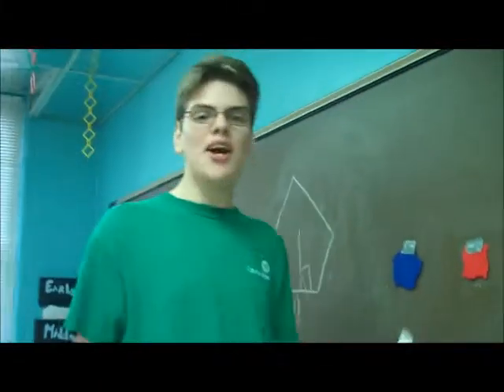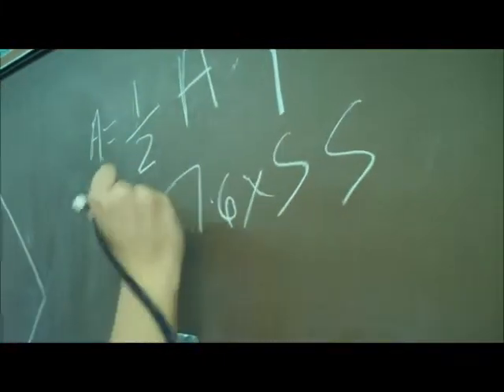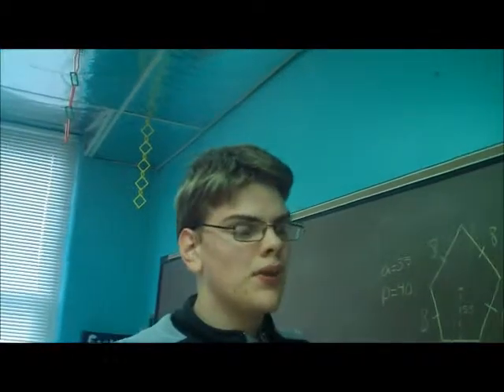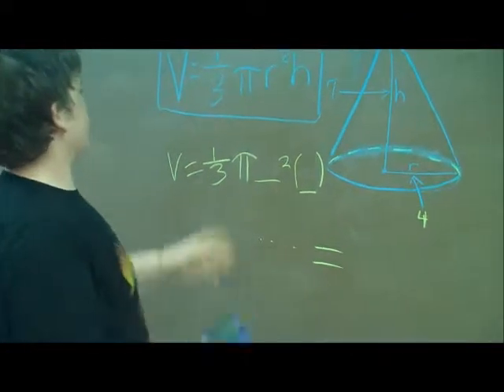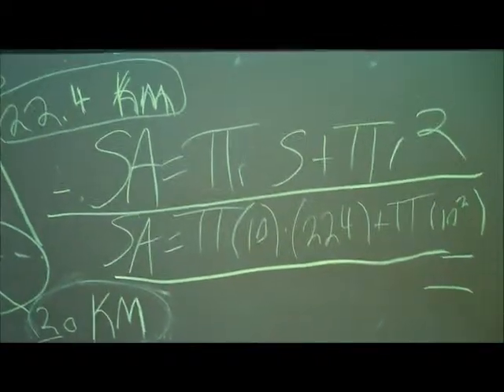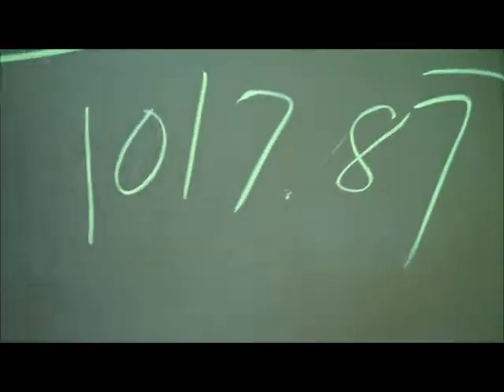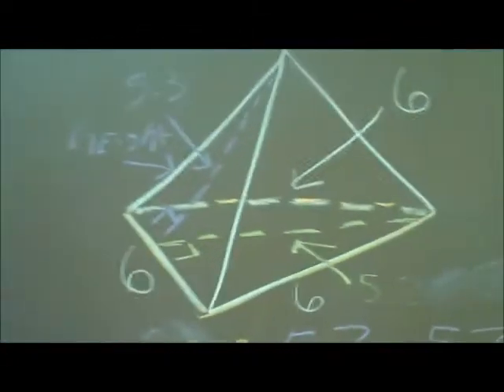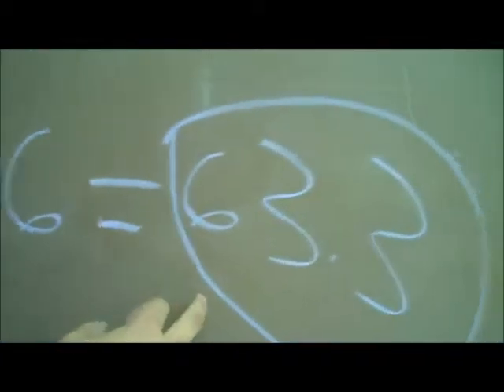Surface Area and Volume - Convenient Plot Twist - (Tyler, Matt, JC)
Pentagonal Prism, Cone, Triangular Pyramid